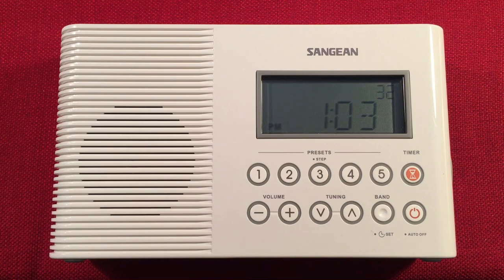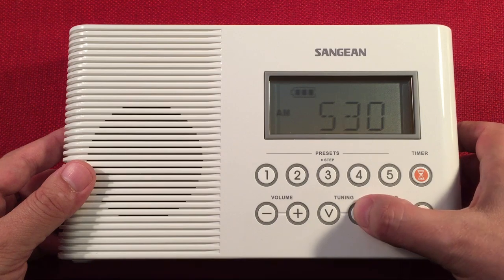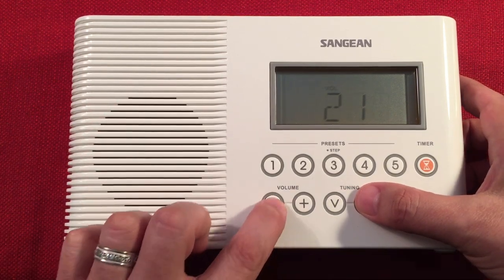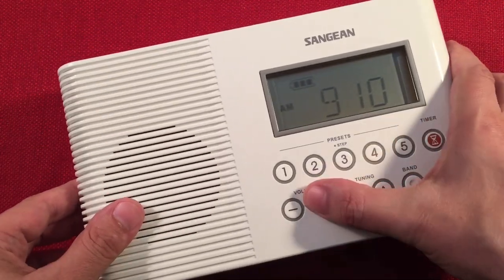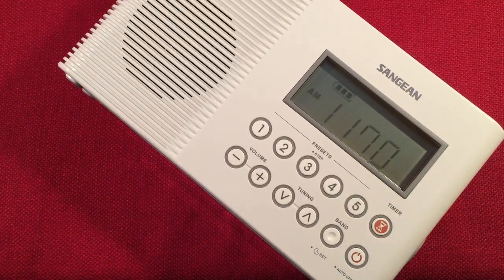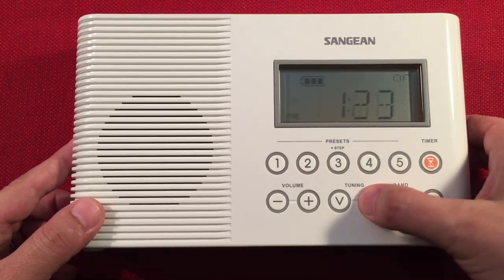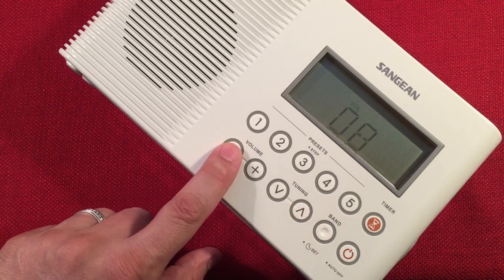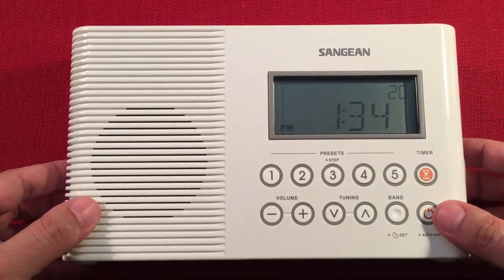Sangean H201 AM FM WX Waterproof Radio Daytime MW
The Sangean H201 AM FM Weather Alert waterproof portable shower radio is amazing on the medium wave band.  Smooth sounding audio paired with a large LCD display makes this radio a winner.  You may still find this waterproof gem on the market.

▶ The Sangean H201 at Amazon USA
▶ The Sangean H201 at Amazon CA
▶ The Sangean H201 Bluetooth at Amazon USA
▶ The Sangean H201 Bluetooth at Amazon CA
▶ The Sangean H205 at Amazon
▶ The Terk Advantage Loop at Amazon
▶ EBL High Capacity D Batteries at Amazon

Overall, the H201 widely exceeds expectations during the Daytime hours on the MW band, and it does an equally impressive job during the Evening hours.  Could this be the Ultimate Emergency radio?  Being waterproof, flashlight equipped, and a weather alert mode, the answer may be yes.  Just keep some D cells handy to have it ready for action.

Arnold Alt
Peter Atkinson
floredon
Gary B
Don B
Paul B
Rita B
Eric C
Chuck E
Loretta J
Mac R
Dane S